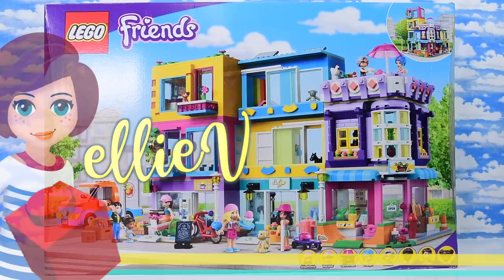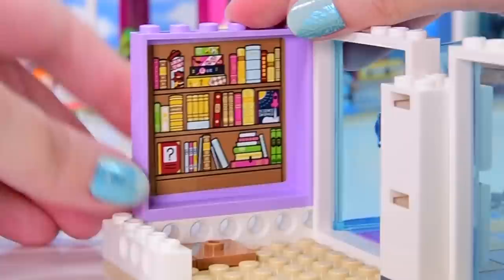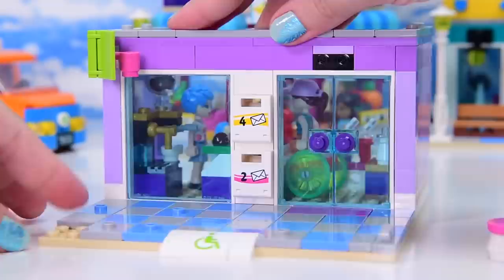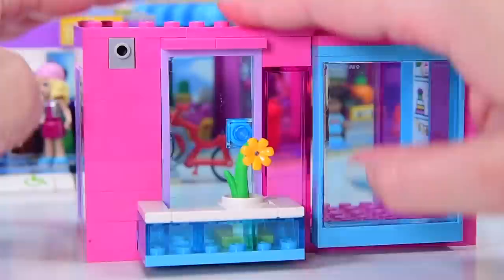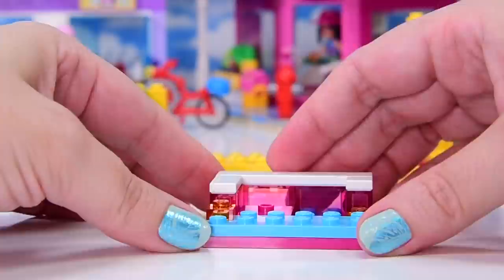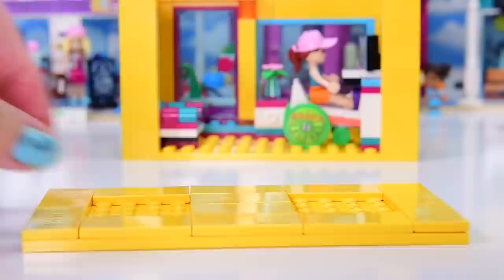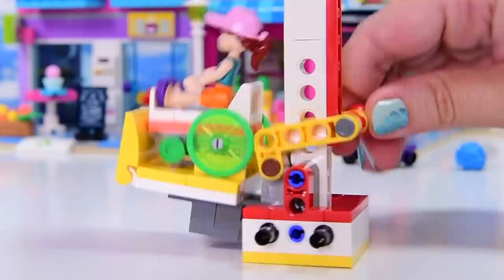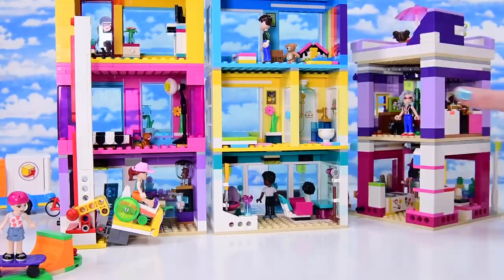Now it's a thriving metropolis! Lego Friends Main Street Building build & review | Part 3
I still can't get over how many lives are being lived in this one build - it's a long overdue set for Lego Friends and while it still isn't as detailed as I would have liked, it's full of life and charm and colour and heart. Part 3 finishes up the Lego Friends Main Street Apartment Building with a bookshop cafe (love it!) an apartment bedroom and some office space above? I'm not sure who the bedroom belongs to, I guess that is up to the builder.